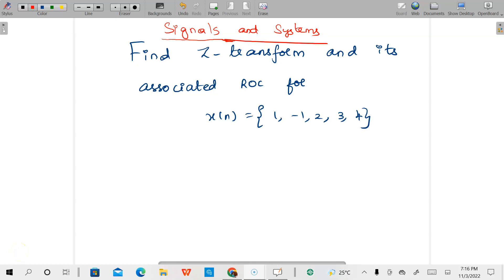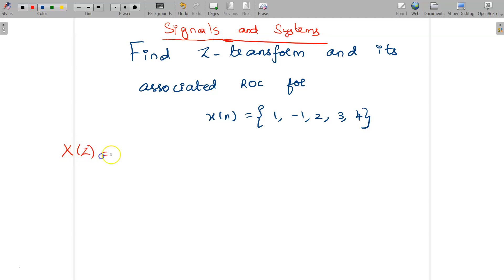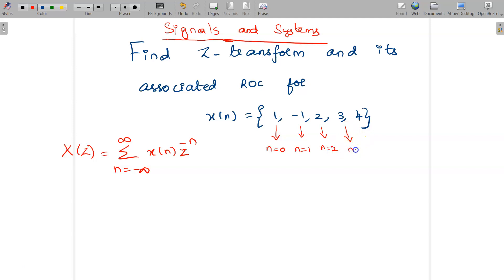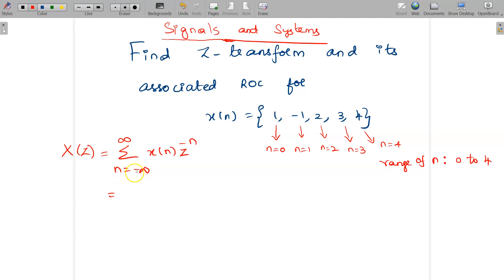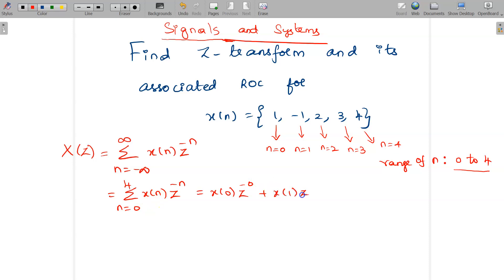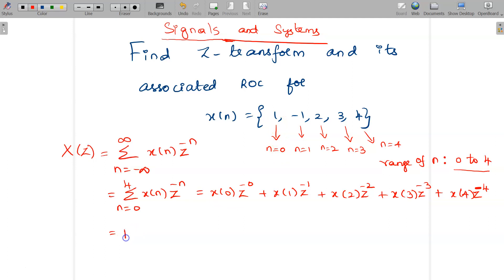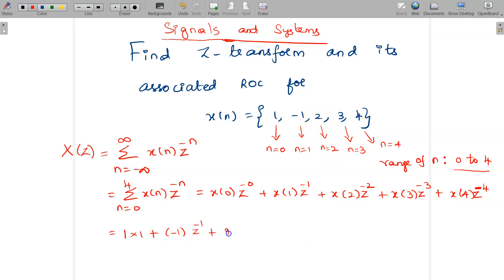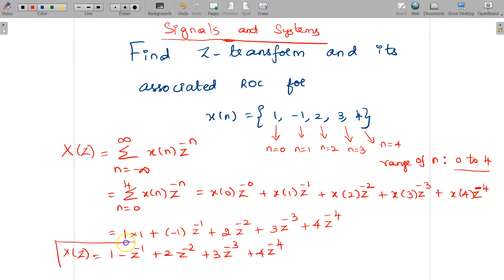Find Z transform and its associated ROC for x(n)=1,-1,2,3,4